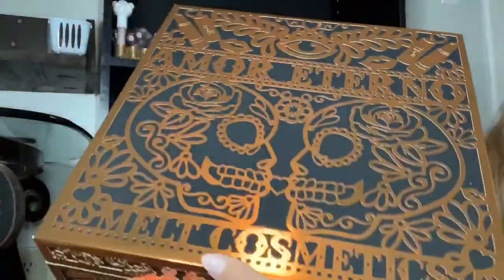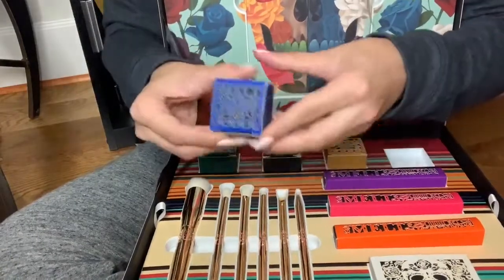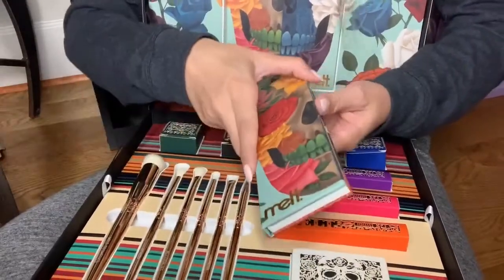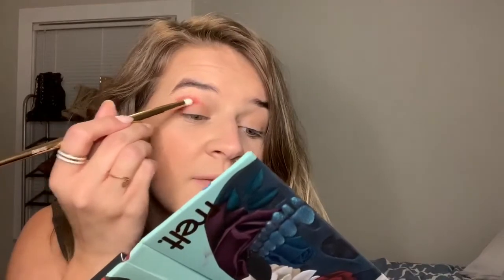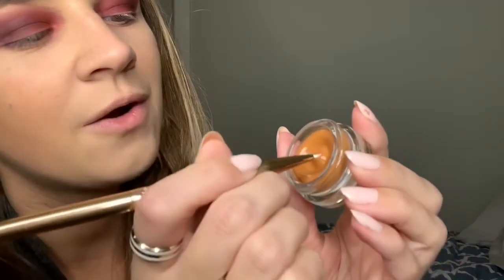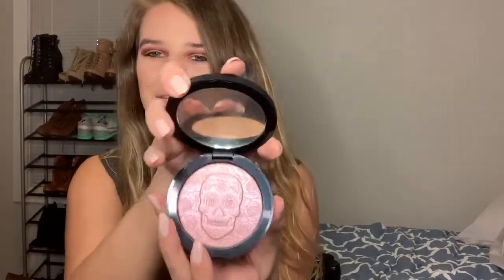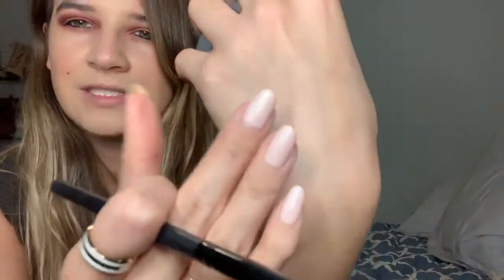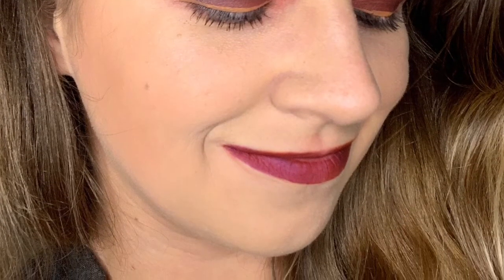Testing Melt Cosmetics NEW Amor Eterno Collection!